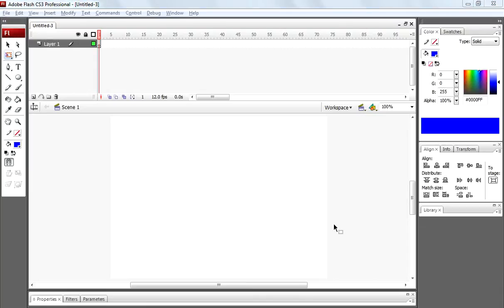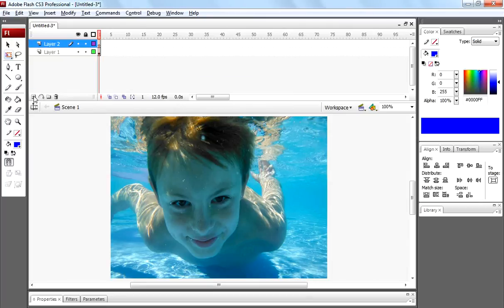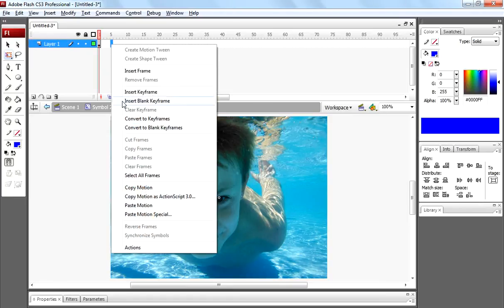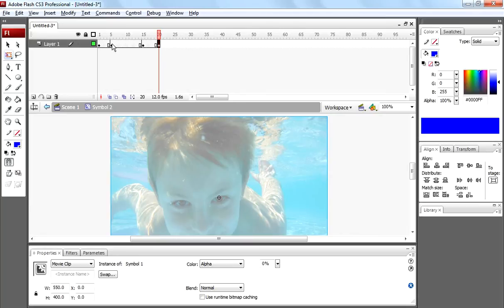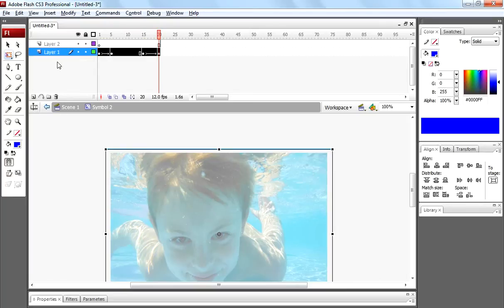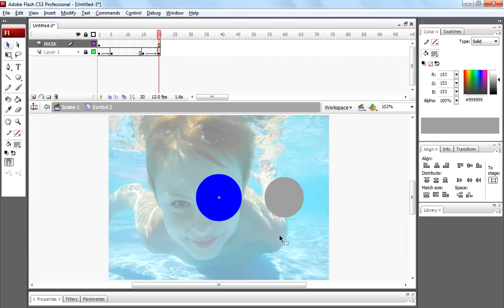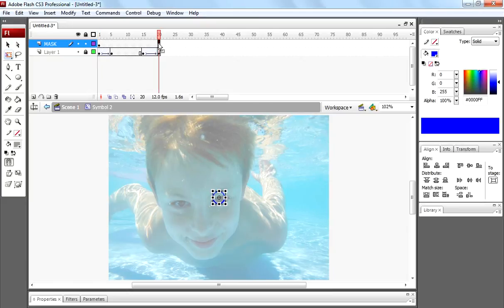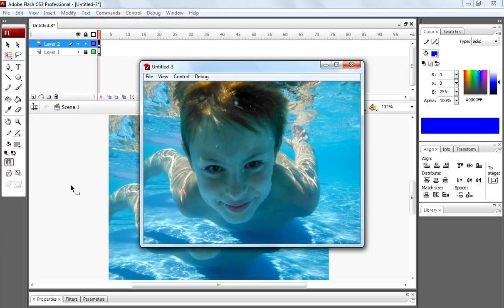How to create circular water rippling effect on static image in flash by Nikhil Nangude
Here we r creating circular water rippling effect on static image using mask effect in flash, simply explained by Nikhil Nangude...
Softwares used for making video - photoshop, flash, premiere